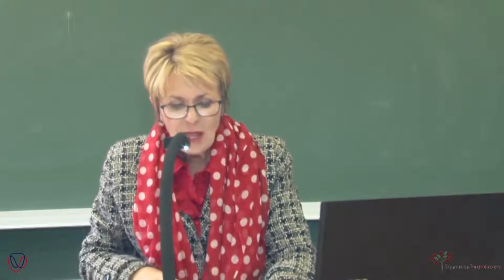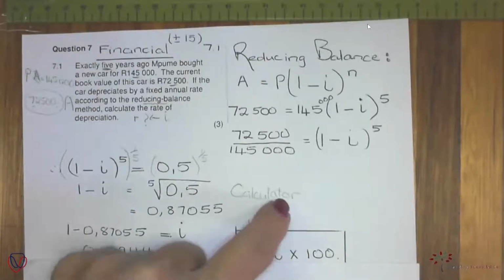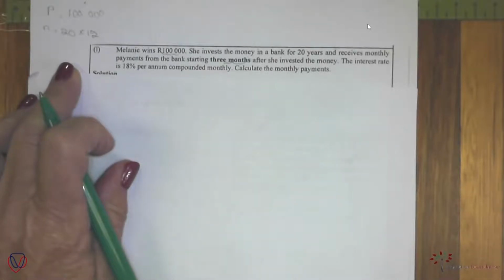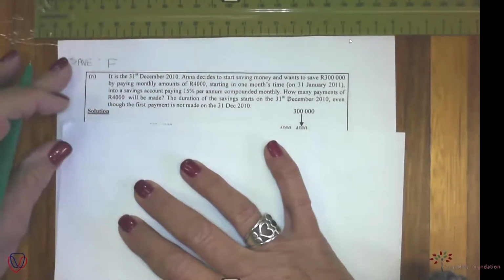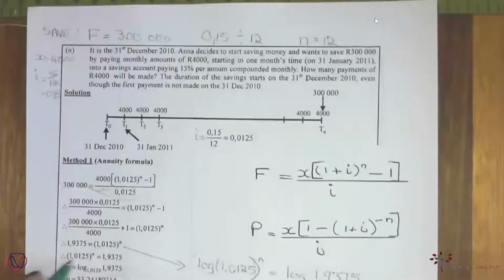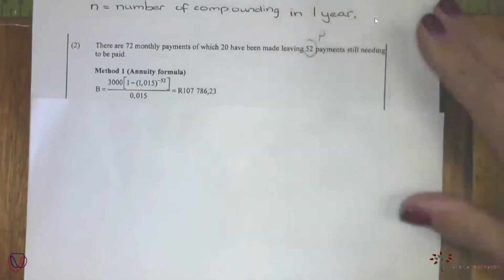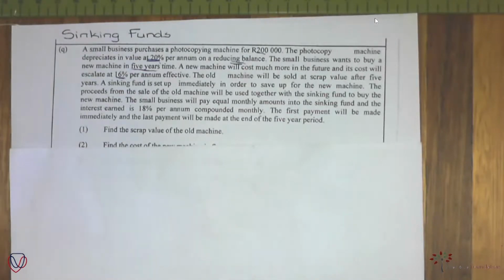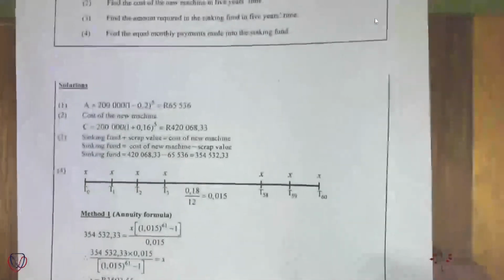IBPL7 Mathematics Financial 1